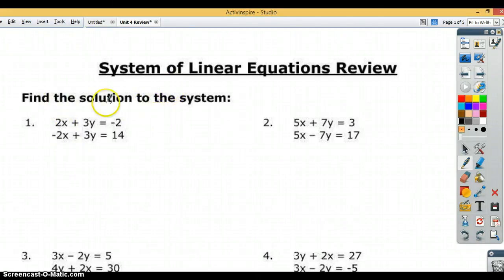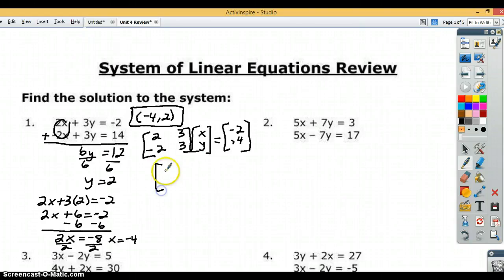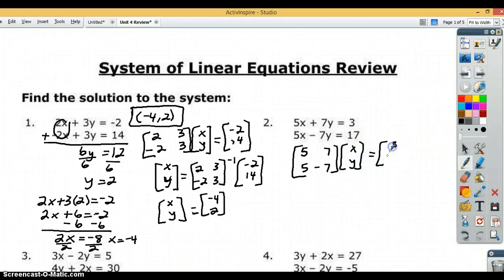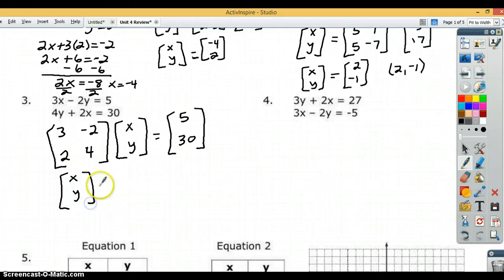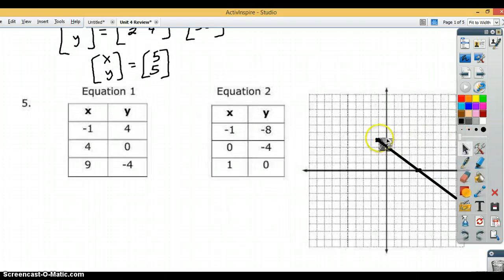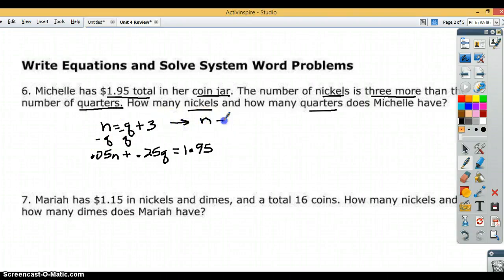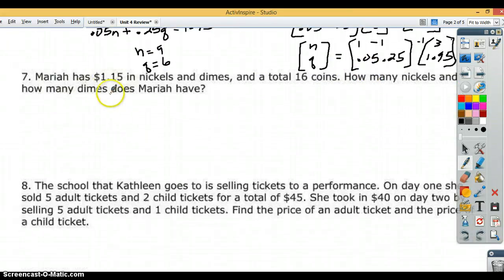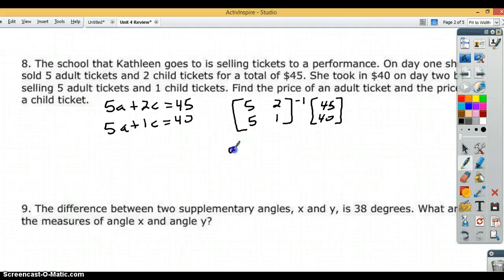Unit 4 Review part 1